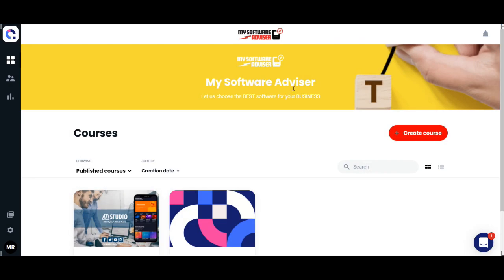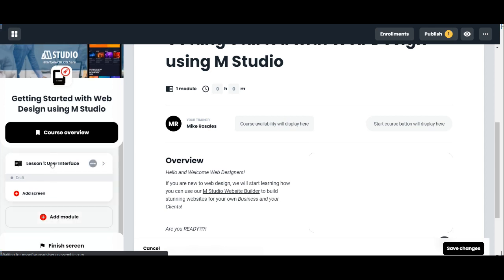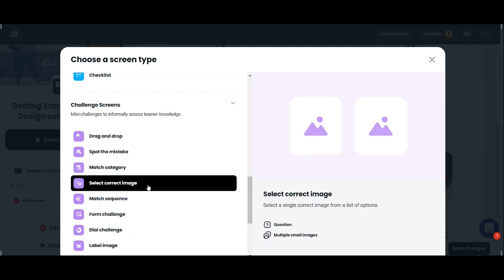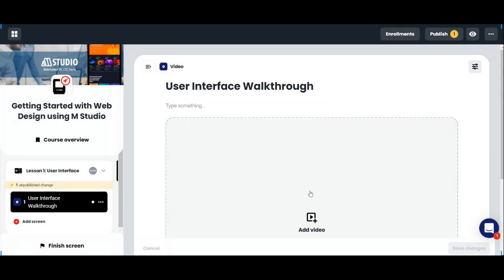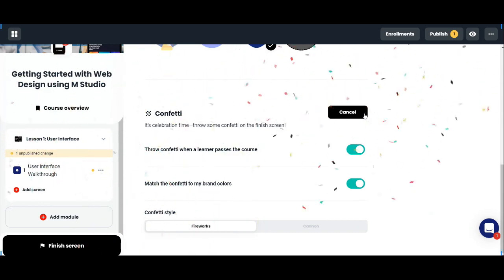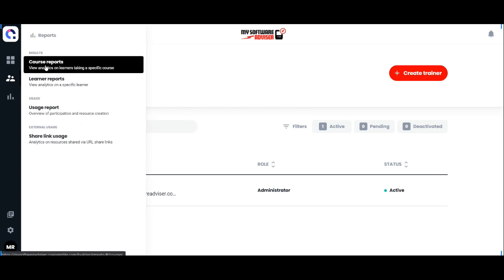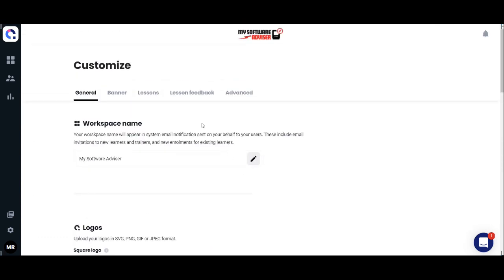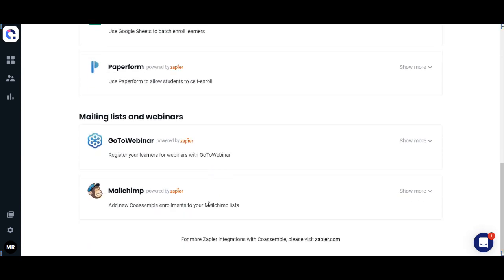Coassemble Interactive Courses for Learners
When it comes to learning, there are two types of learners: those who are self-directed and those who need some direction.
Self-directed learners can explore resources, take courses, or simply read a book to learn. But how do you help learners who need direction?
Coassemble makes it easy to create courses and content for learners of all types. These courses are designed to help learners get started and be motivated to learn more with engaging content that can be built right inside Coassemble.
Title / Intro 00:00:00
Creating the Course 00:00:20
Course Overview 00:00:54
Adding Screens 00:01:03
Finish Screen 00:03:08
Course Preview 00:04:00
Adding Learners / Trainers 00:04:17
Reports 00:04:33
Resource Library 00:04:40
Customizing Workspace 00:05:18
Integrations 00:06:05
If you are interested in Coassemble, they are currently running a deal here for their Kickstarter plan: